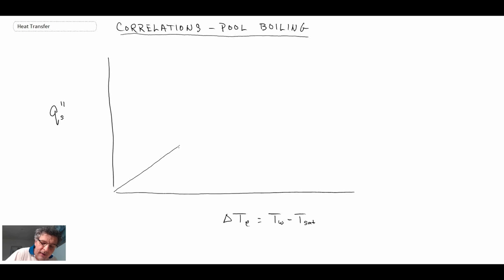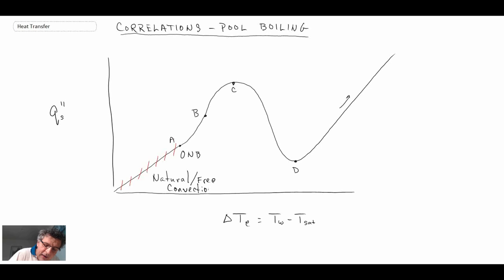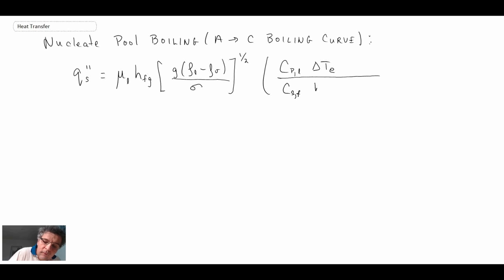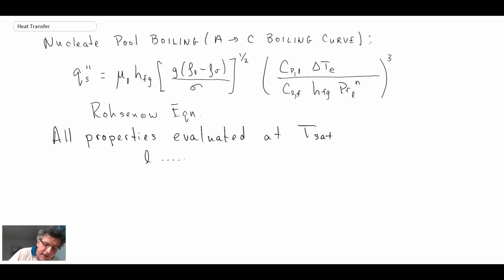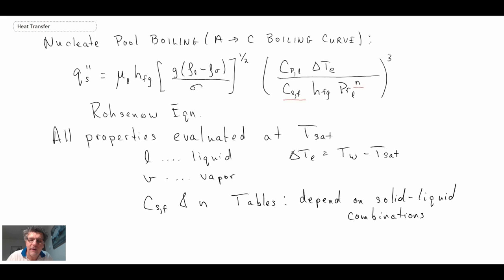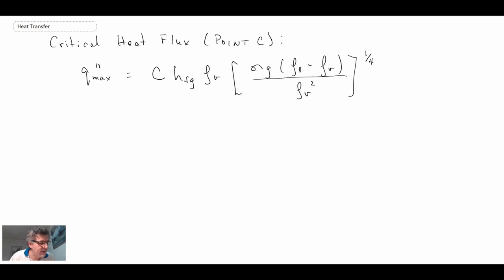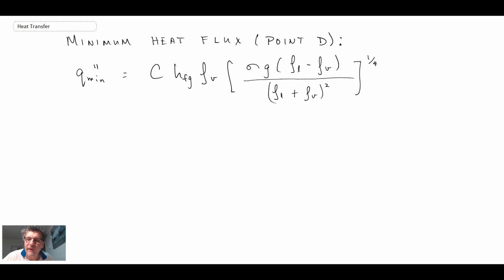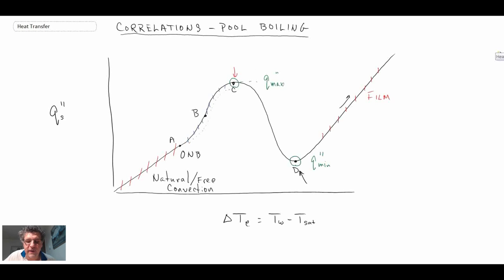Heat Transfer L27 p1 - Nucleate Boiling Correlation